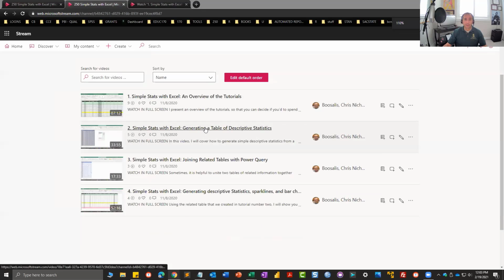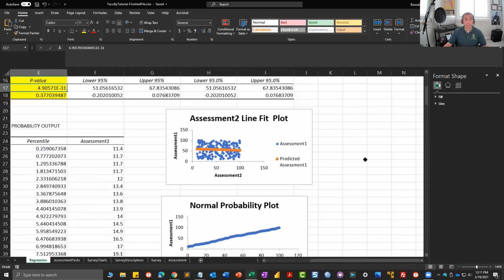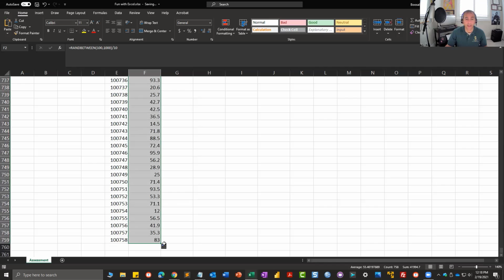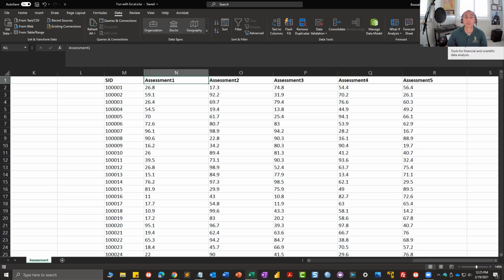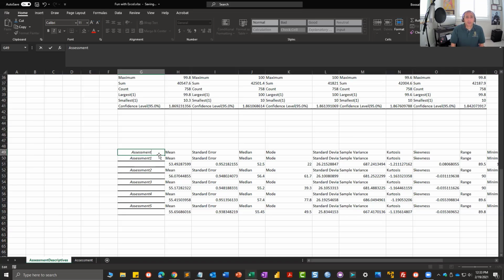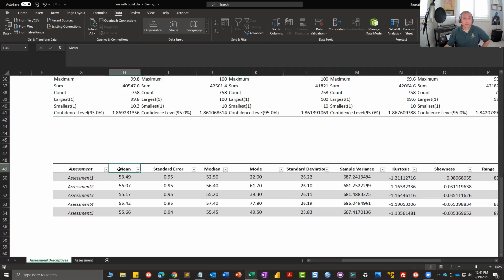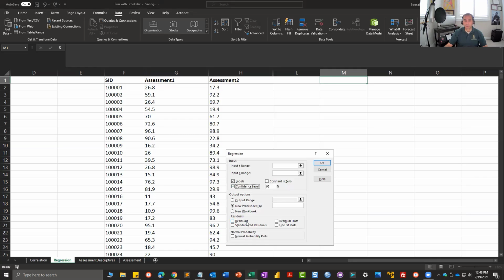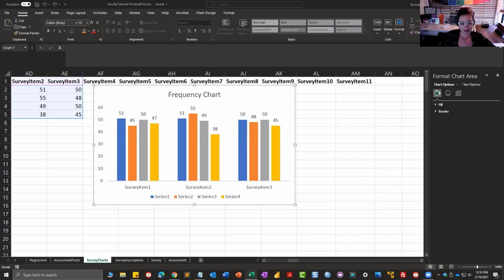Fun with Excel for Data Analysis Chris Boosalis Feb 2021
College of Education, Sacramento State University